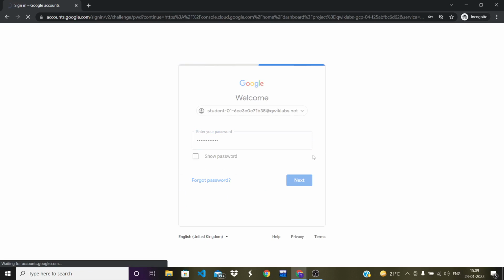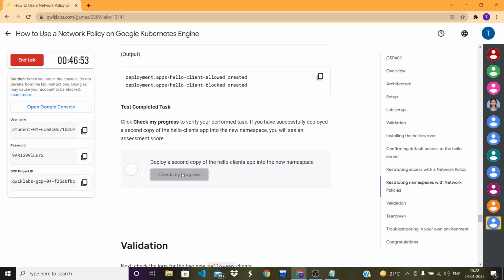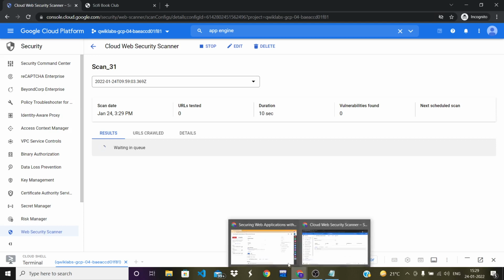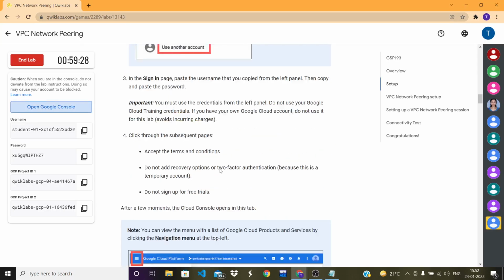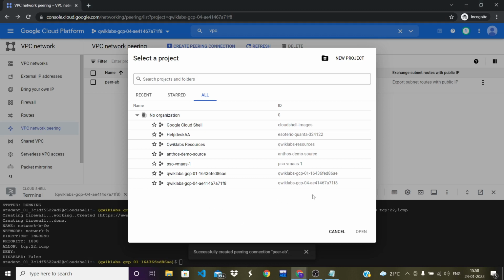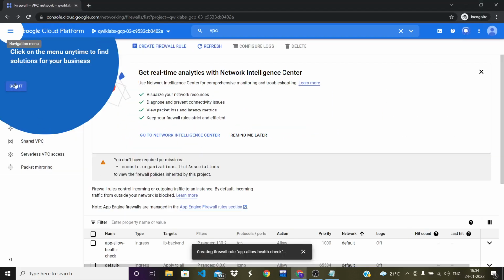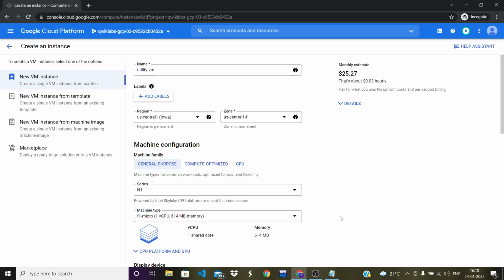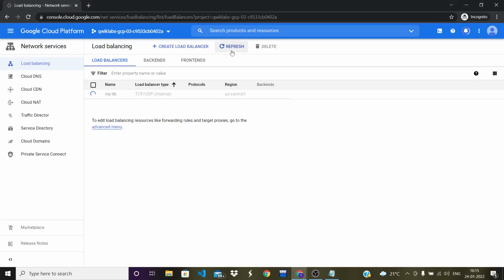LEVEL 2: PART1(4 LABS COVERED) IN ONE VIDEO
ALL IN ONE VIDEO:
LEVEL 2 OF LEARN TO EARN :